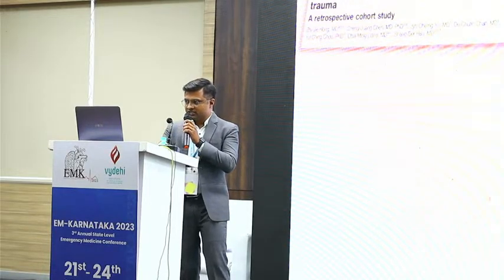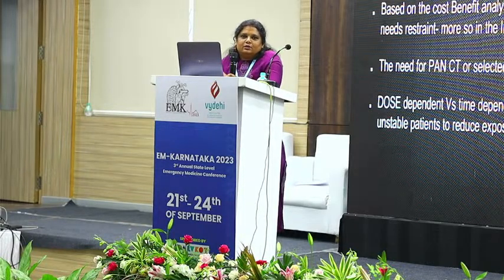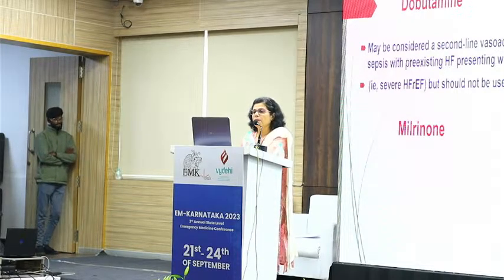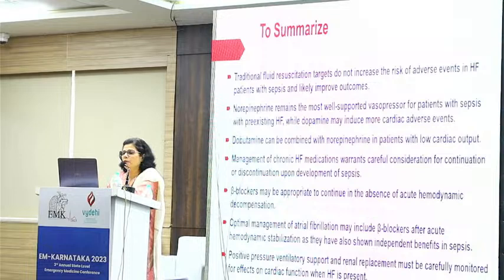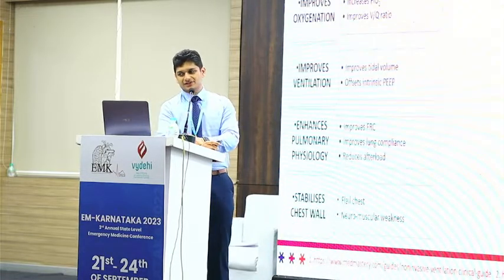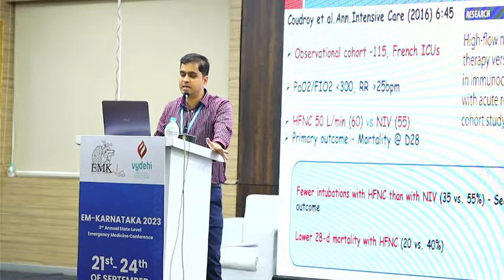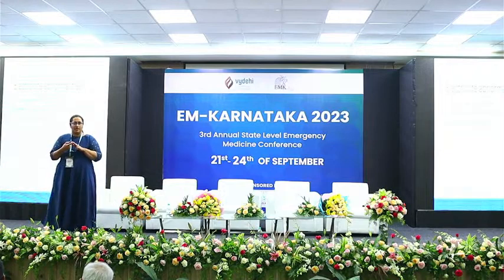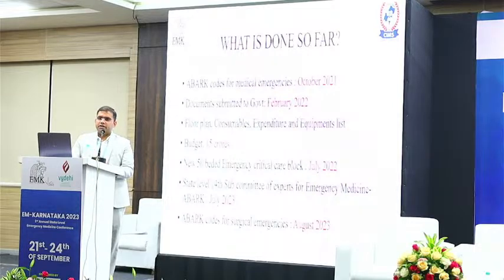EM - KARNATAKA 2023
It gives us immense pleasure to invite you all to Vydehi Institute of Medical Sciences and Research Centre, Bengaluru, for the 3rd state level Emergency Medicine Conference in Karnataka from the 21st to 24th of September 2023.

The Theme for the 4 Days of EMK 2023  will be “RACE – Research, Advances, Critical thinking, Education”

The thematic scientific sessions, panel discussions will give an excellent opportunity for knowledge exchange among the participants as this Conference will be a platform for top Emergency physicians, practitioners, educators and residents to meet and discuss the upcoming research topics, latest advances, protocols, guidelines to aid time bound critical decision making in enabling better treatment outcomes.

The conference will include workshops for emergency physicians, residents, undergraduate students, nurses and paramedical staff, where the participants will become proficient with hands-on simulation training and learn pioneering topics in transforming patient care.

As emergency physicians we constantly work in a high octane environment as a dynamic team, where methodical co-ordination, incessant inquisitiveness, inter reliability are instrumental in the efficient functioning of the team, with the same spirit, we bring to you multiple congenial competitions such as EM-JAM, EM-QUIZITIVE, EM- TREASURE HUNT as a part of the conference.

We look forward to meeting more new colleagues from the flourishing Emergency Medicine specialty and welcoming them to the Karnataka EM family.

We eagerly await your arrival to the Garden City.